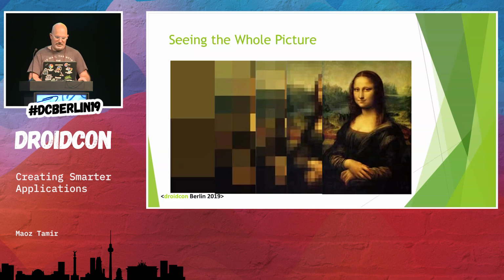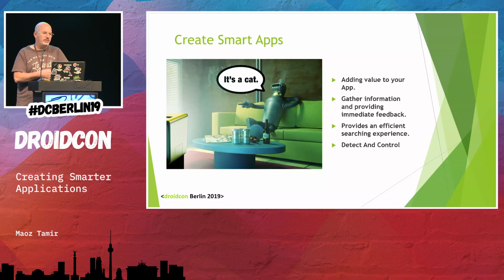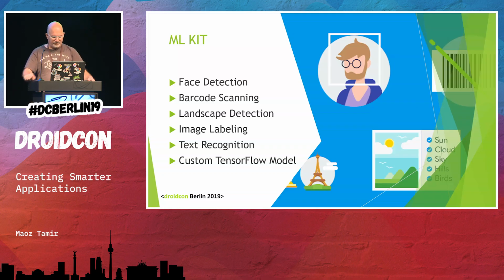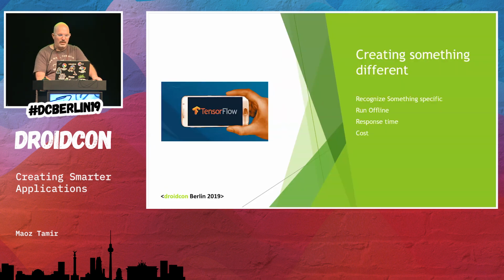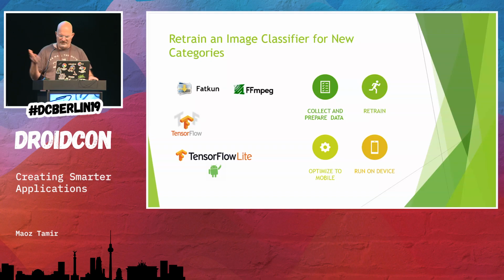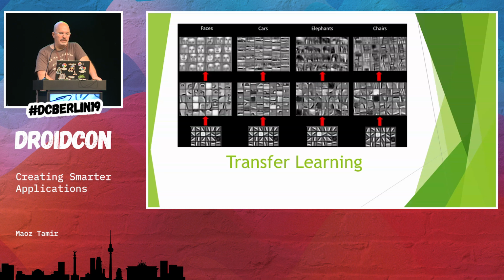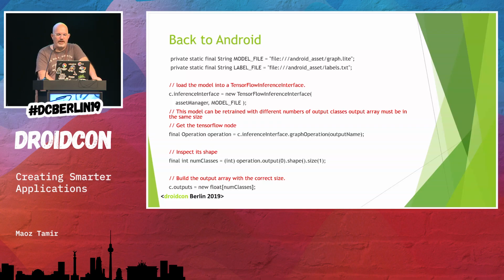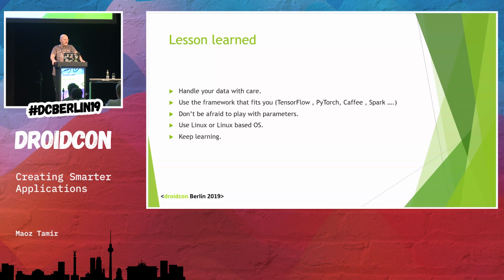Creating Smarter Applications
Speakers: Maoz Tamir, AIFactory

Creating Smart application that can predict, translate and advice is easier than ever, and today every developer can fill in the gap. The aim of the talk is to give developers a kick start in adding ML to their applications. I will cover the different methods programmers have today for adding ML solution to their application, from using an external ML kit to implementing TensorFlow lite custom modules. 1. An overview of what capabilities we can add to our applications with ML. 2. The main frameworks that are available today. 3. Focus on the 'on device' solutions. 4. Code examples for each of the frameworks. My goal is that every participant will take from this lecture the understanding that adding ML to his application to solve a specific solution is an easy practice for every programmer that is willing to spend the time and learn.